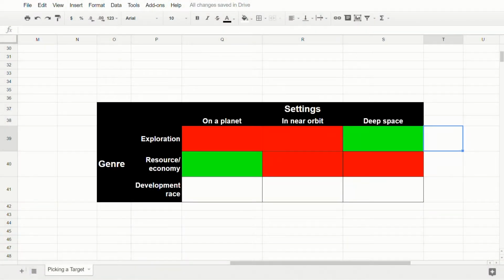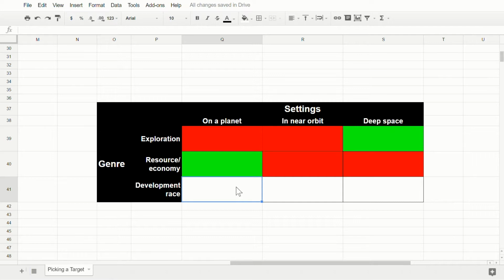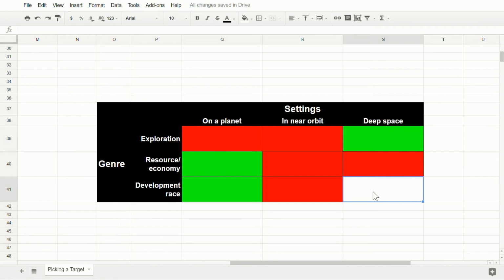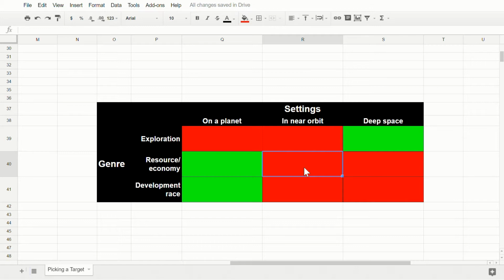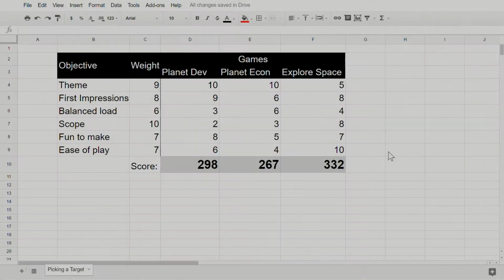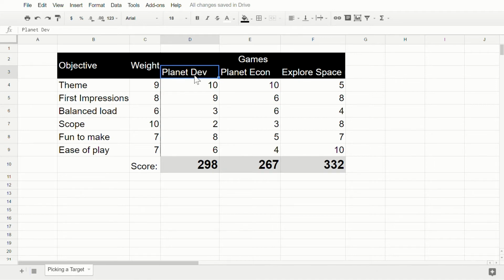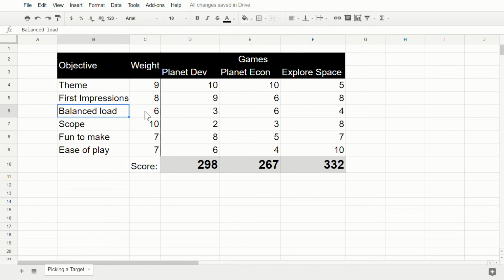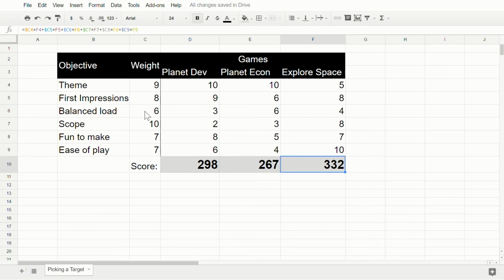Crafting a Game - Episode 1: Picking a Target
Join Adam and Gabriel as they discuss how to effectively brainstorm the OGPC theme.